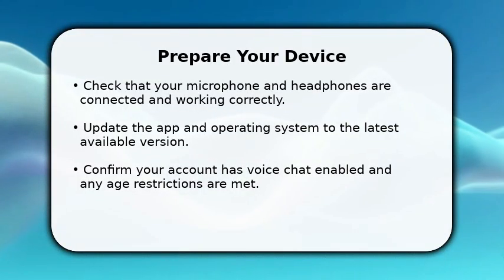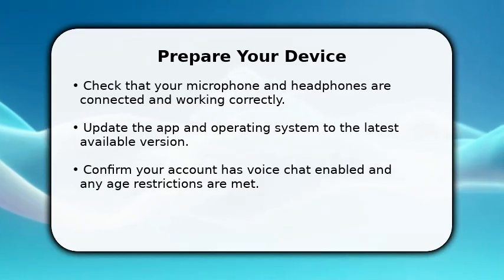How to Get Voice Chat the Normal Way - Step by Step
How to Get Voice Chat the Normal Way - Step by Step | 🔒 Surfshark VPN Deal — Stay private and secure. $1.99/mo + 3 Months Free ▸

Learn the standard methods for initiating voice chats on various platforms. This video provides a clear, step-bythy guide to start conversations using your microphone and internet connection.

how to get started with voice chat, initiate voice conversation, voicechat, communicationguide, microphone usage, internet connectivity, video calling tutorial, step-by-step guide, audio communication tips, online meeting setup